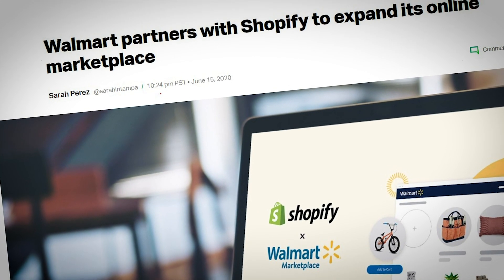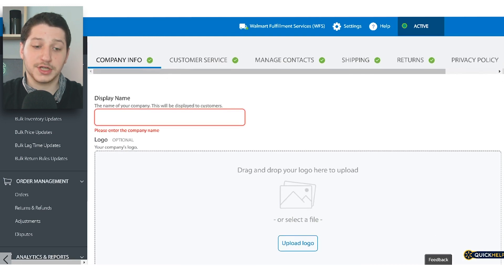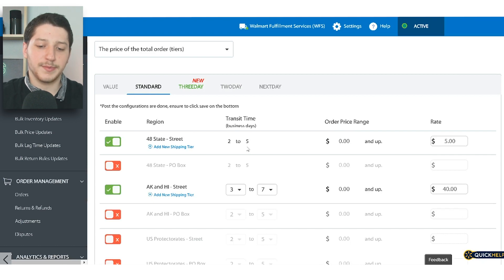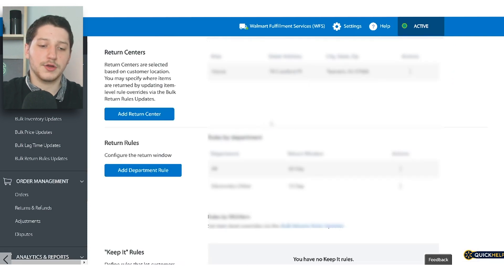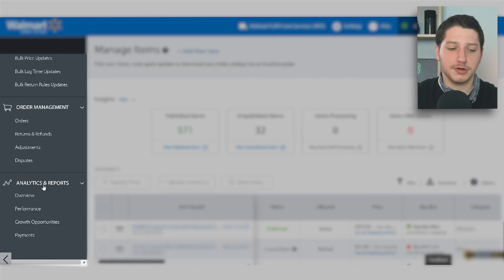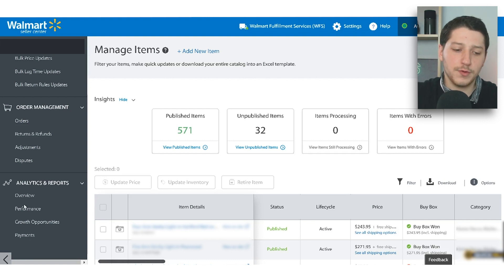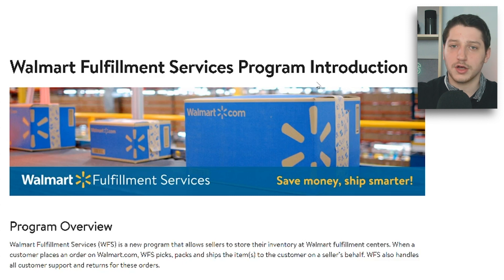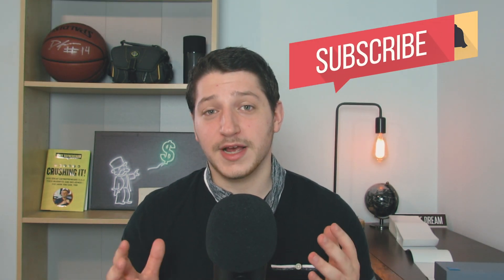How To Set Up Your Walmart Seller Account Step By Step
In this video, we are going to go over how to set up your Walmart seller account after you receive conditional approval. After you apply, you will receive an email saying that you have conditional approval but now need to finish setting up your account. The next steps are to set up your company info, shipping and returns setting, privacy policy and tax policy. Once all of the information is entered, Walmart will call you to verify your account.

Time Stamps:
Intro 0:00
Walmart Partnering with Shopify: 0:42
Walmart Seller Center: 1:29
Setting up your account: 2:06
manage Contacts: 2:46
Shipping Profiles: 3:16
Returns: 5:07
Dashboard Overview: 6:15
Uploading Items: 6:55
WFS: 9:04